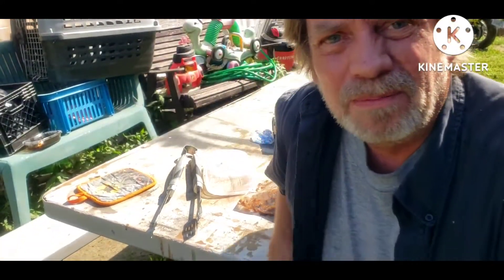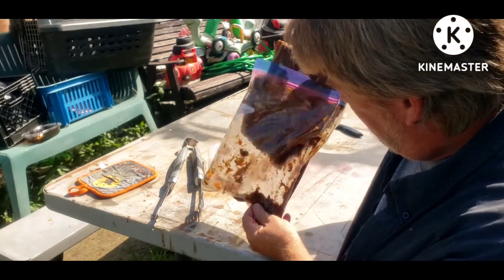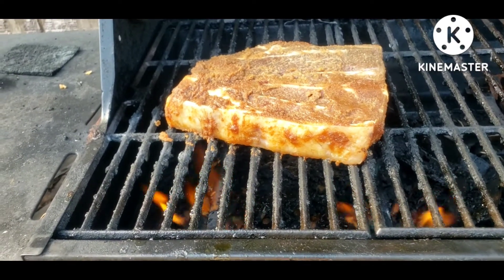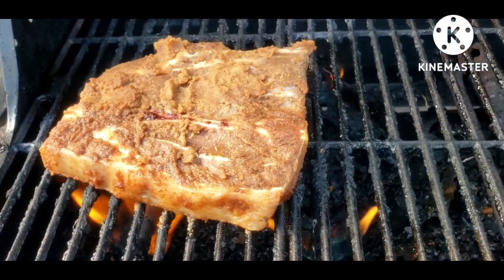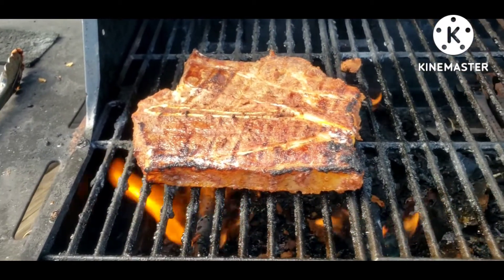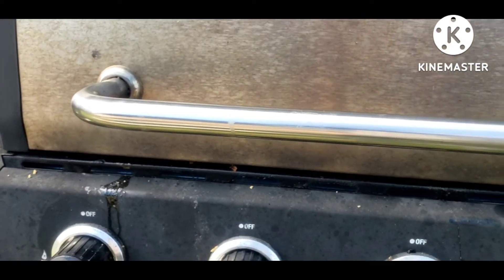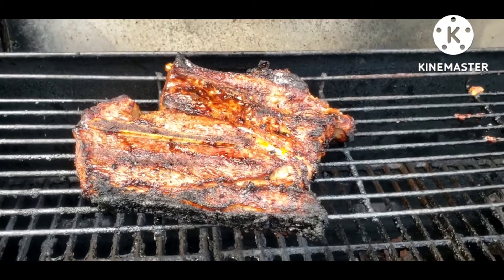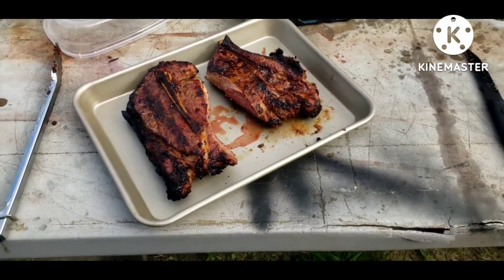Grilling a steak for the wife.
Just grilling a ribeye steak outside on the grill for my wife.